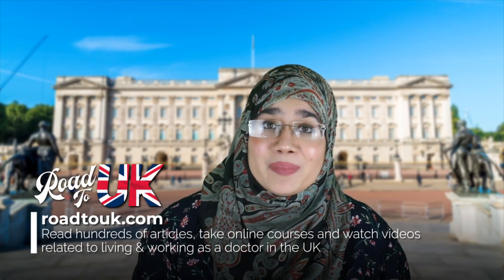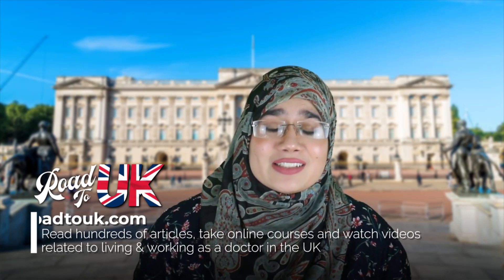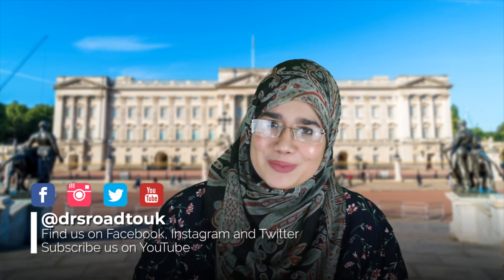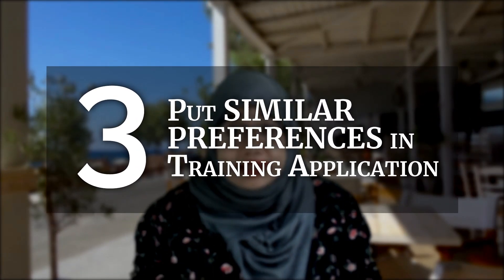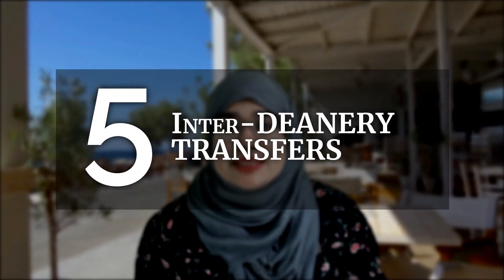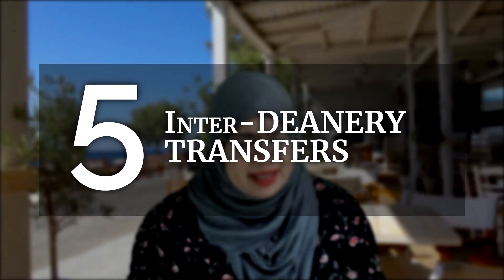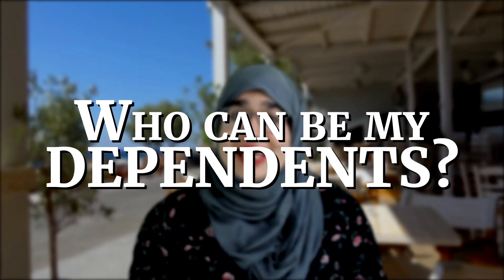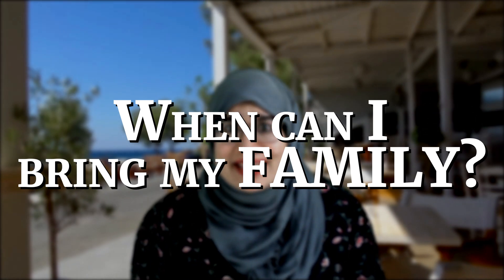5 Ways to Work in the Same Hospital as Your Spouse | Dependent Visas for Spouse & Family in the UK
International medical graduates (IMGs) are often (rightly!) concerned that they may not be able to work in the same hospital or area as their spouse. The prospective of working at opposite ends of the country is not something anyone would want to face!

We've covered the five ways you can go about ensuring your and your spouse can work together, as well as the ways to apply for a dependent visa for your family. There is a misconception that you can't bring your family with you unless you work in the UK for some time, but we will discuss just how you can go about bring your dependents on your work visa.

📖CHAPTERS:
00:00 Intro
01:03 First Way to Work in Same Hospital with Spouse
02:17 Second Way to Work in Same Hospital with Spouse
03:36 Third Way to Work in Same Hospital with Spouse
05:40 Fourth Way to Work in Same Hospital with Spouse
07:35 Fifth Way to Work in Same Hospital with Spouse
08:29 Who Are Your Dependents?
08:52 When Can I Bring My Family on a Dependent Visa?
09:31 What is Maintenance?
10:35 Can My Fiancé/Fiancée be My Dependent?
11:34 Frequently Asked Questions about the Dependent Visa Process
14:45 Last words, tips, and advice

🔔 NOTE: UKVI has now allowed for the maintenance to be in the bank account for at least 28 days in a row. Day 28 must be within 31 days of you or them applying for this visa.